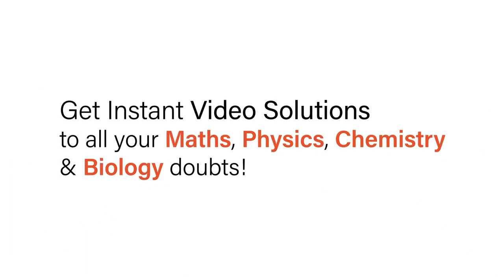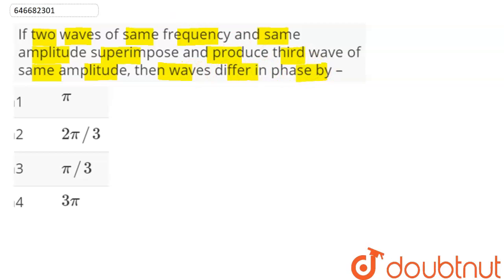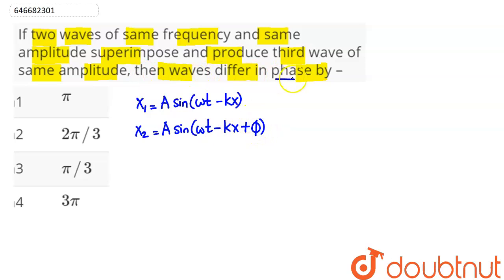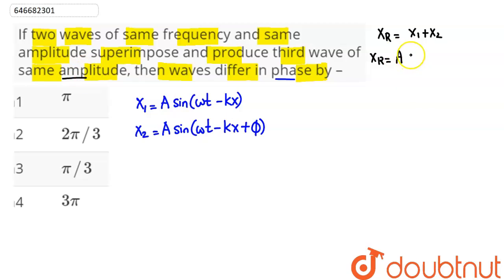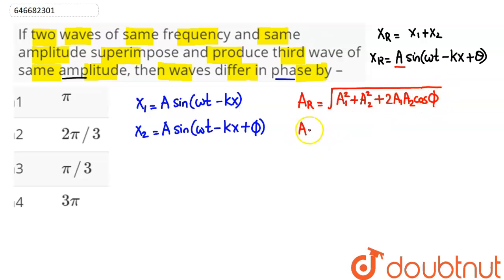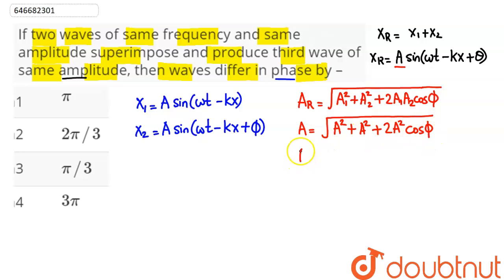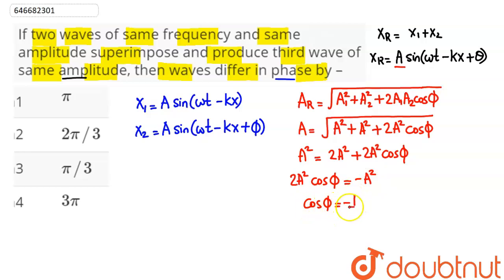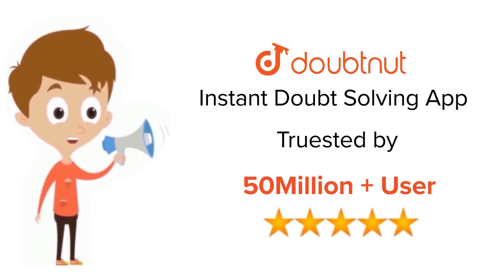If two waves of same frequency and same amplitude superimpose and produce third wave of same amp...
If two waves of same frequency and same amplitude superimpose and produce third wave of same amplitude, then waves differ in phase by –
Class: 12
Subject: PHYSICS
Chapter: RACE
Board:IIT JEE

👉 Have Any Query? Ask Us.